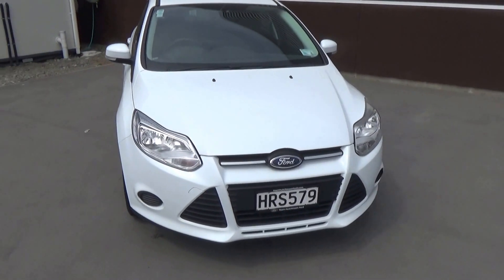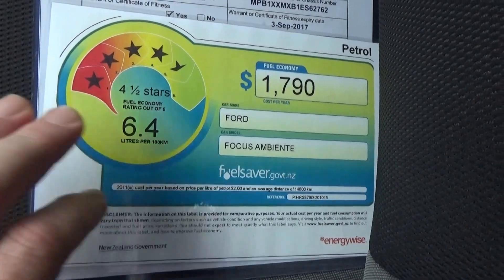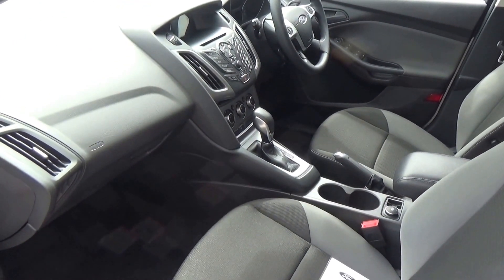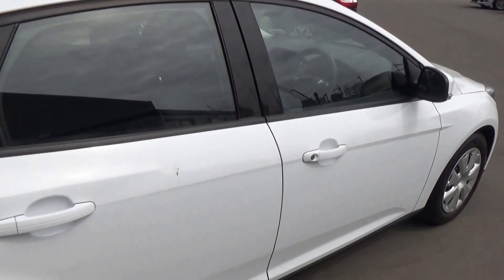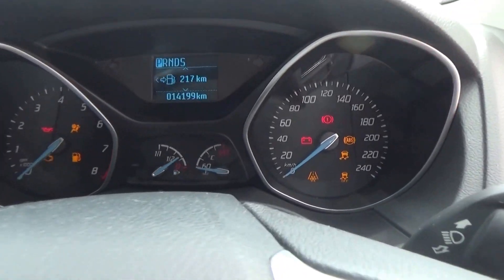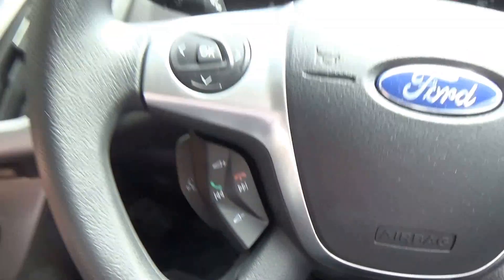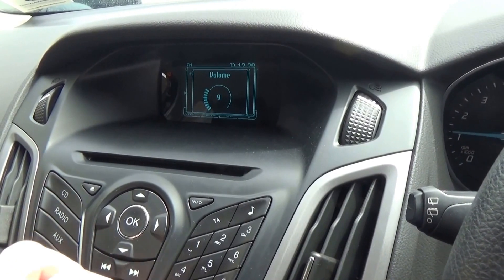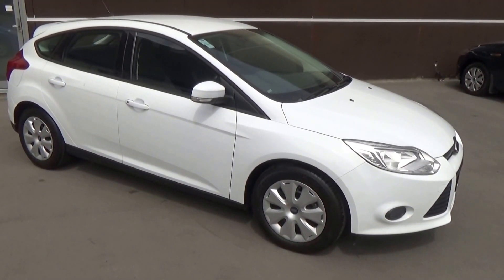Team Hutchinson Ford